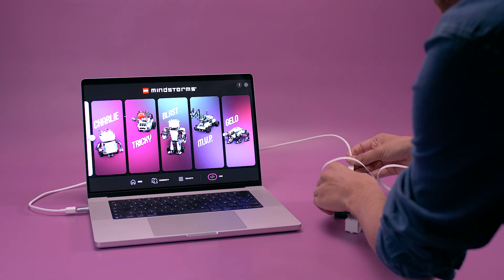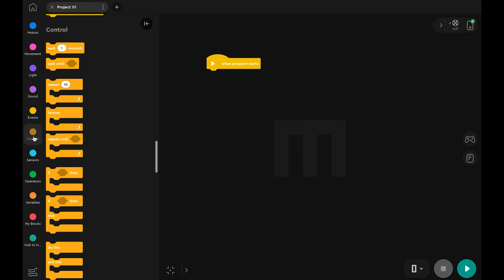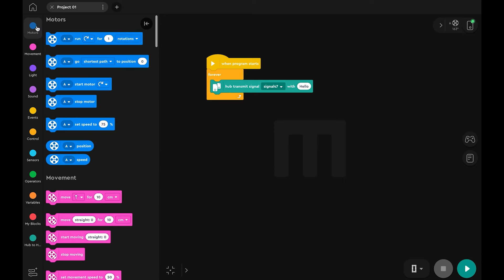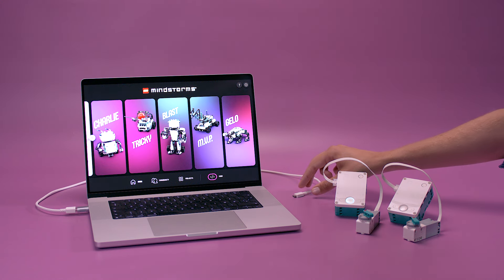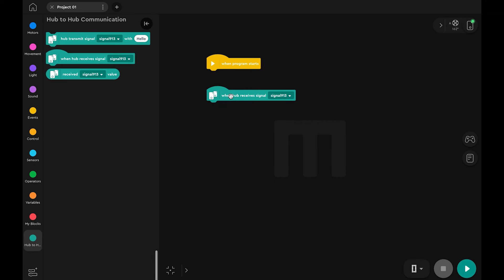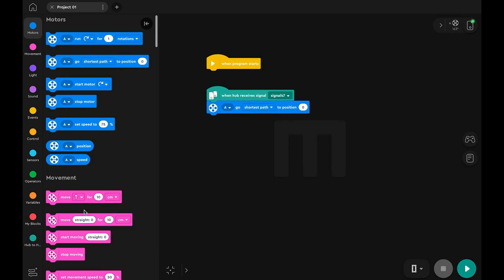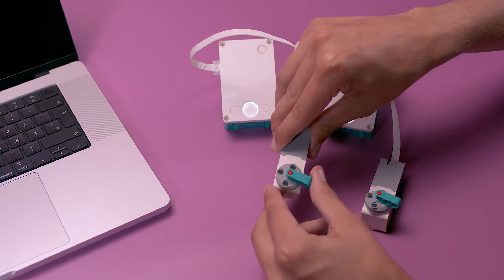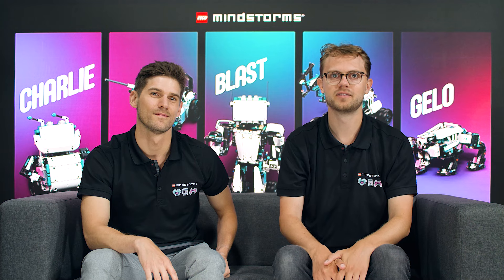LEGO MINDSTORMS Robot Inventor Guide – How to connect Hub to Hub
LEGO Designers Caglar and Louis show you how to use multiple Hubs in your creations.

Before you start, remember to download the LEGO® MINDSTORMS® Robot Inventor App from App Store, Google Play, Windows Store, Amazon App Store or Mac App Store.